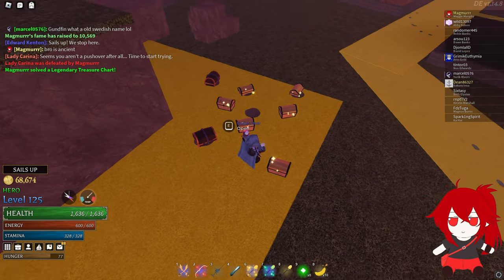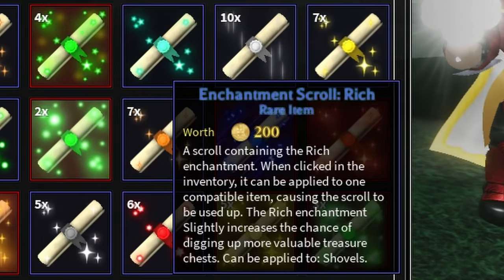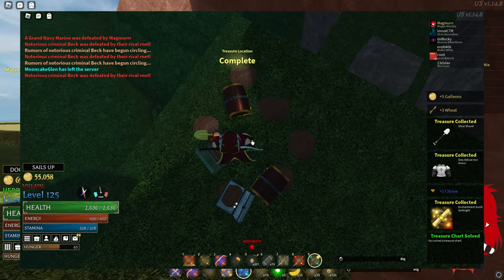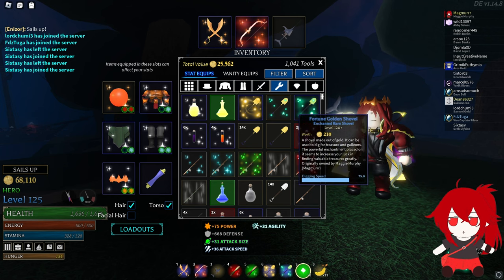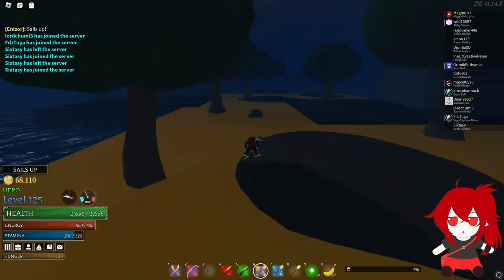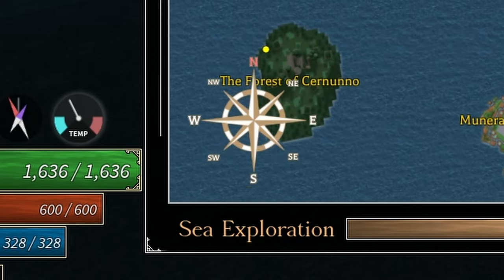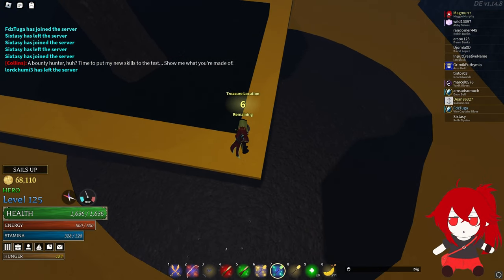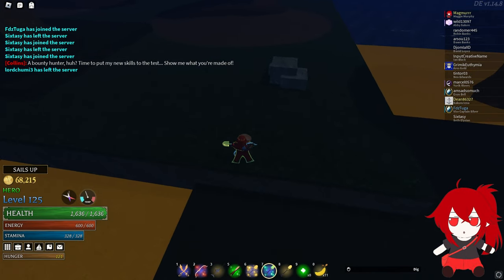NEW Shovel Enchantments - Arcane Odyssey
Babe wake up, new shovel enchants just dropped 🗣️🗣️🗣️